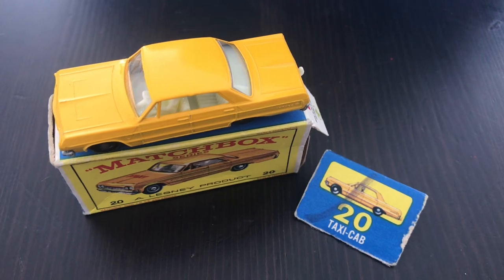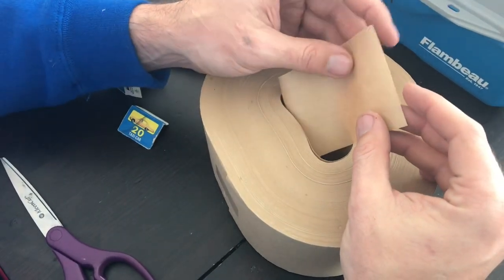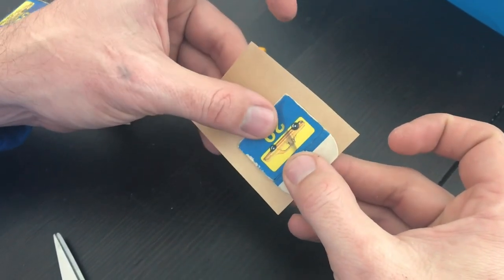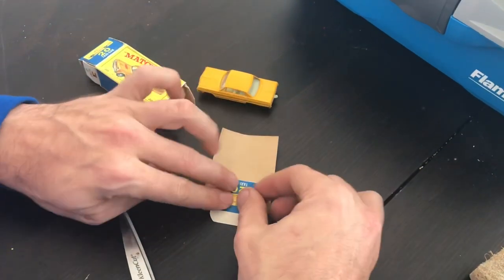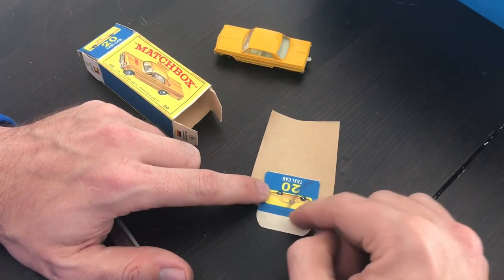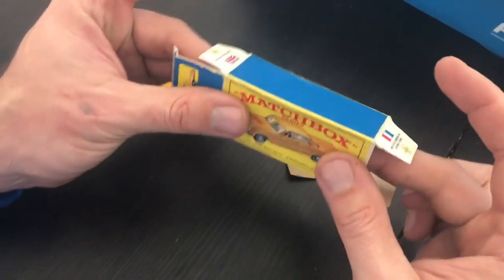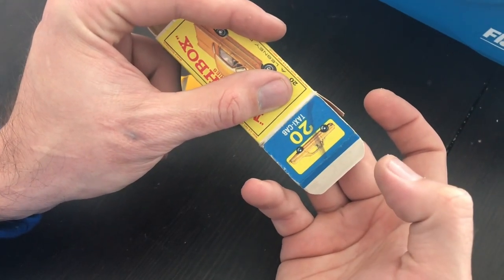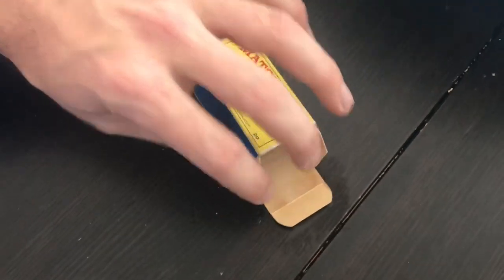Matchbox Lesney #20 Chevrolet Taxi Box Restoration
Box restoration of a #20 Matchbox Chevrolet Taxi.  Repair of a torn end flap and crushed box.

Kraft Paper Tape:

Testors Decal Set: